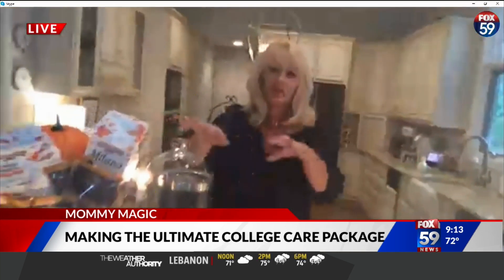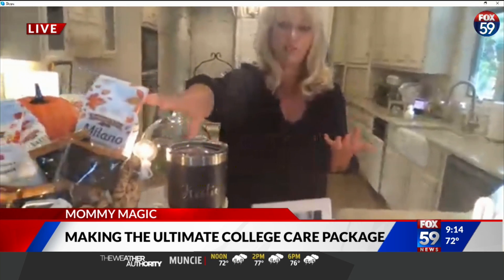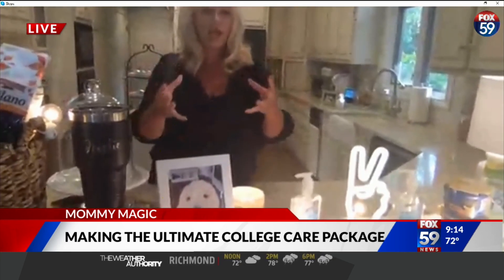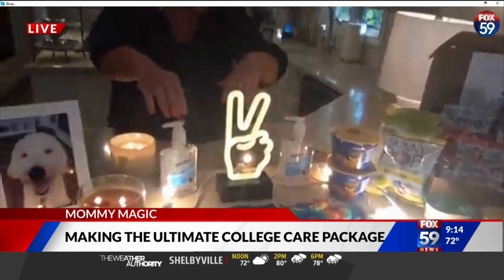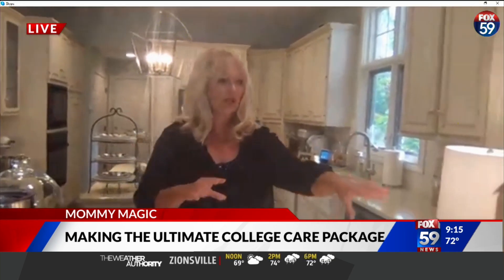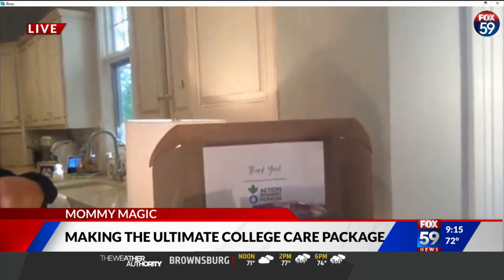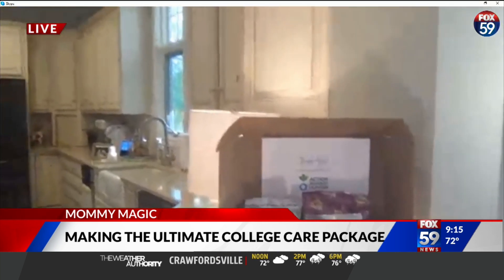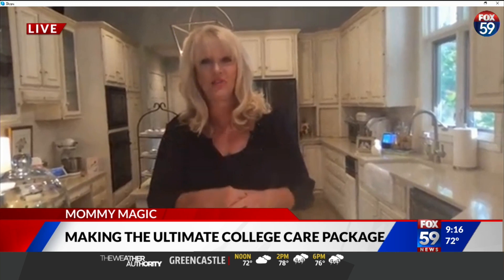Making the ultimate college care package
It can be tough when a child goes off to college. No matter how far away they are sending a care package is a great way for them to settle into their dorm. It also helps remind them of home. It can also be good therapy for mom and dad. Mommy Magic's Mary Susan has some tips on making the ultimate care package.